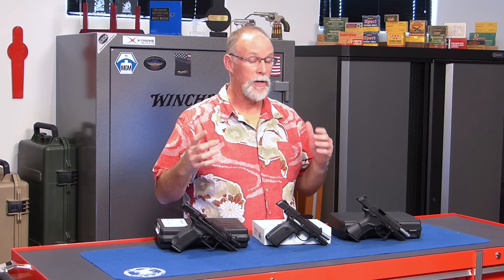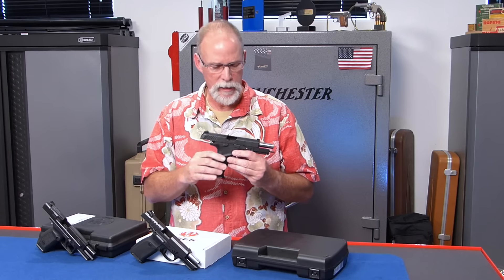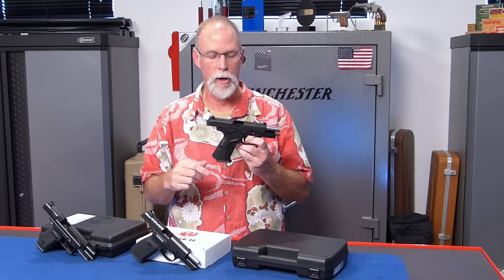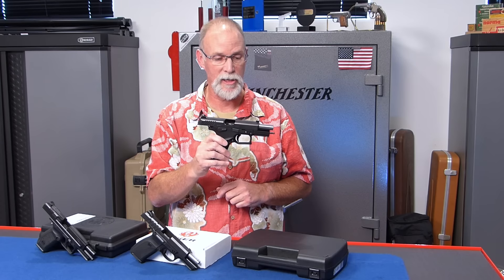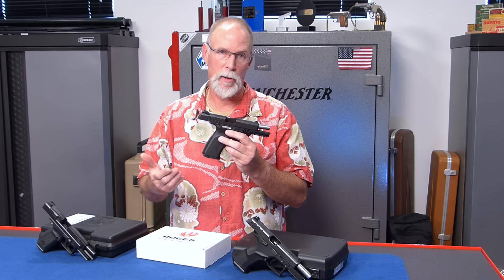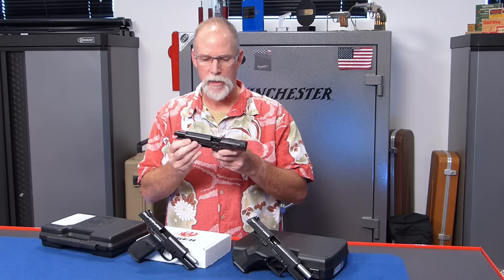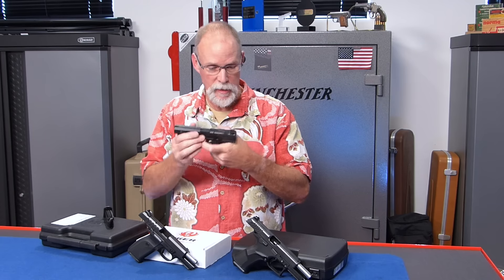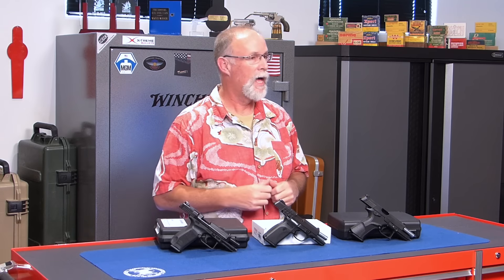Grand Power P45 , Ruger 9E or Canik TP9??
Ok viewers!  Here is your opportunity to pick the next gun for my "Out of the Box and to the Range" review!